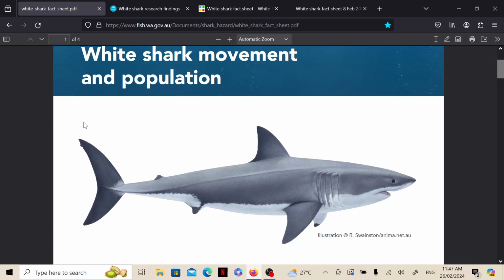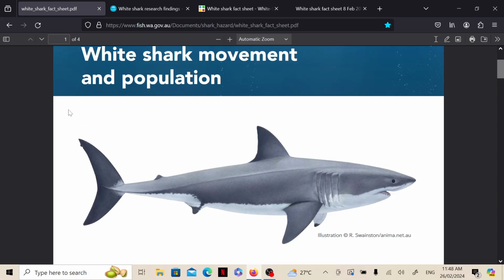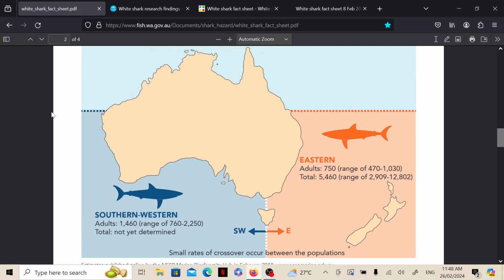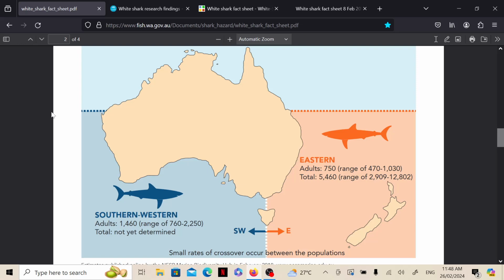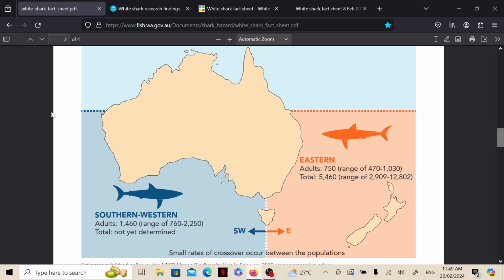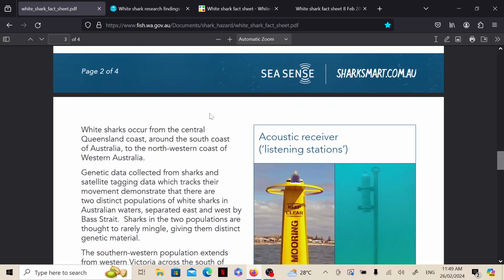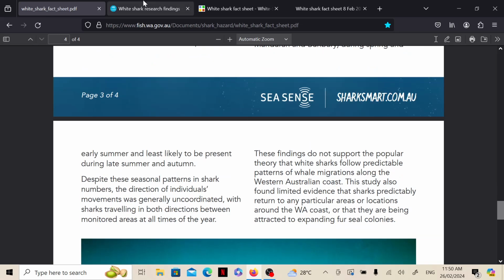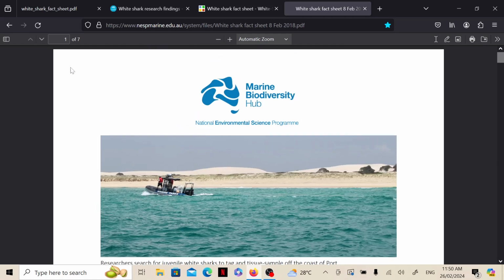Two Great White Shark Populations In Australia.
I'm going to be working on a video about the two Great White Shark populations in Australia and where White Shark nurseries could be found in South Australia.